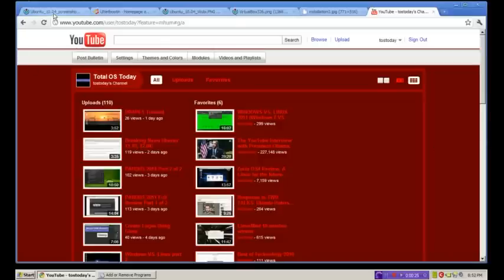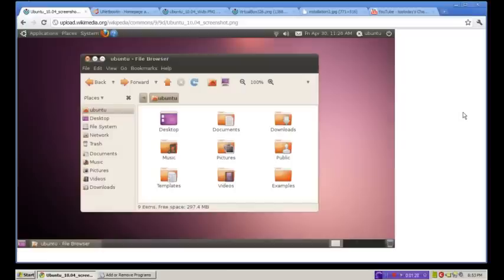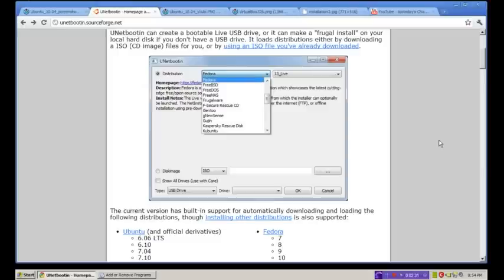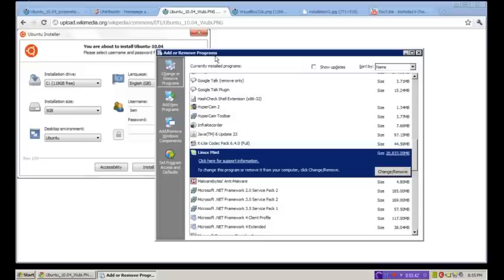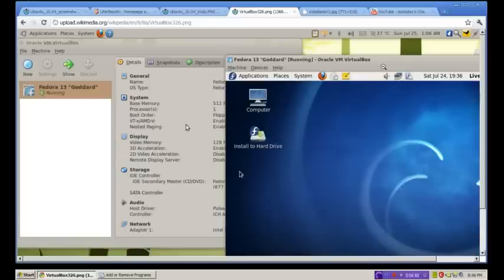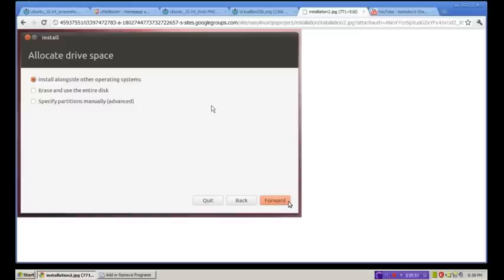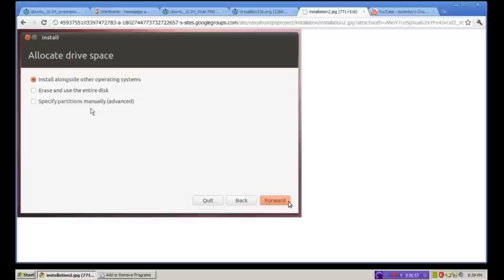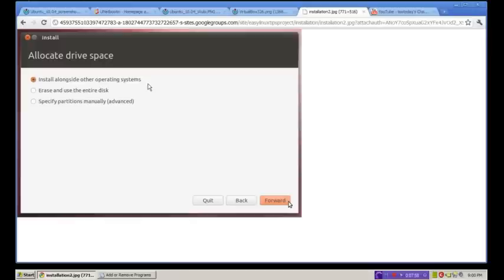9 Ways Windows Users Can Try Linux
Attention WIndows users: You have options, you can try something new, no cost, easy to install, easy to delete, no obligations, etc. Follow these instructions precisely and you might be pleasantly surprised. Trust me, I'm a PC!